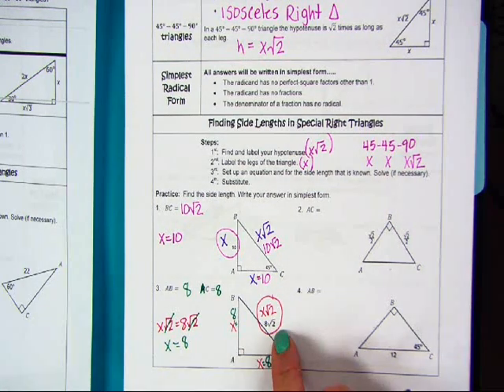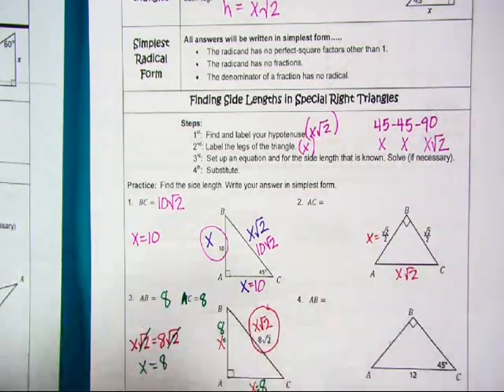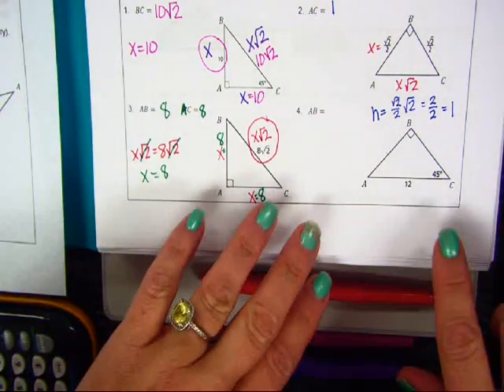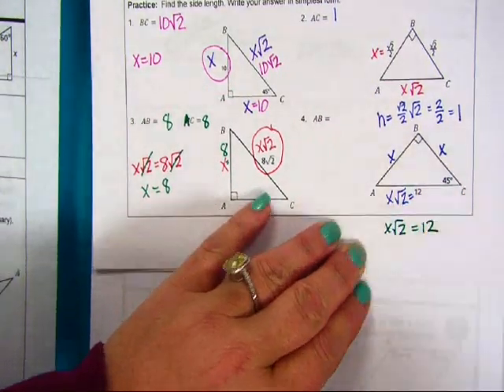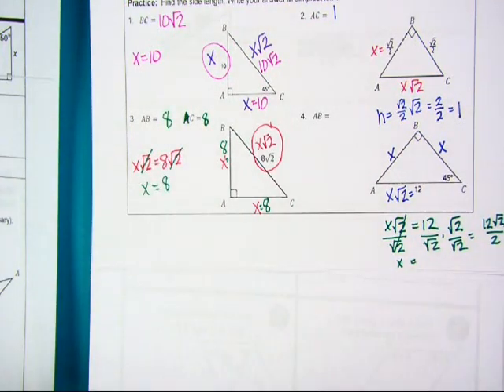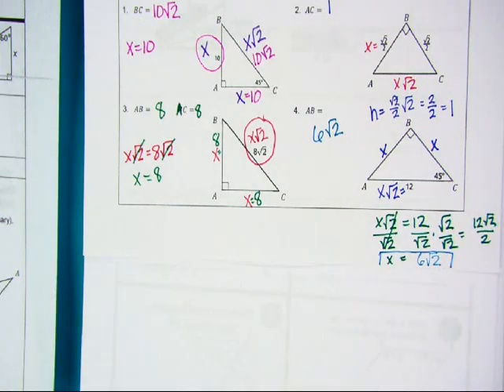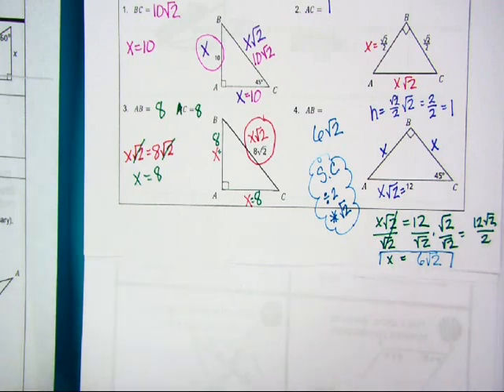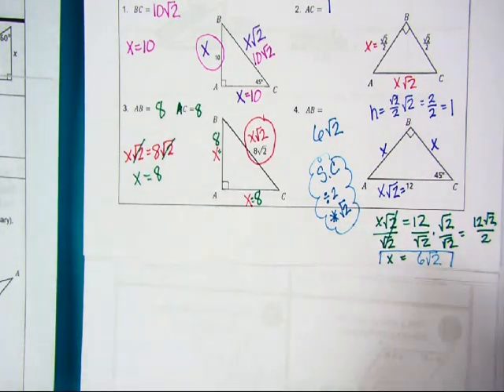45-45-90 Special Right Triangles Notes